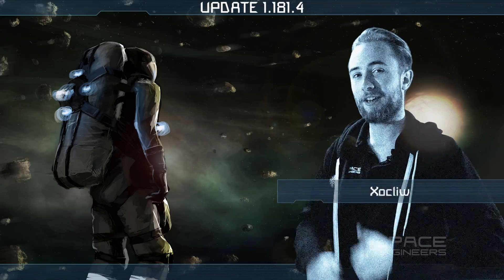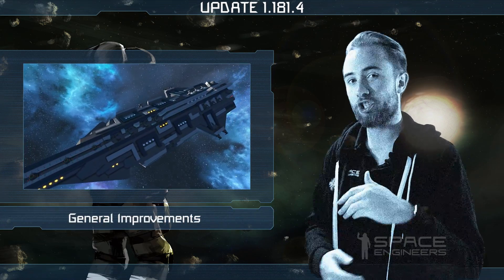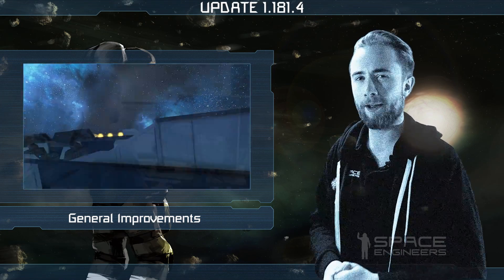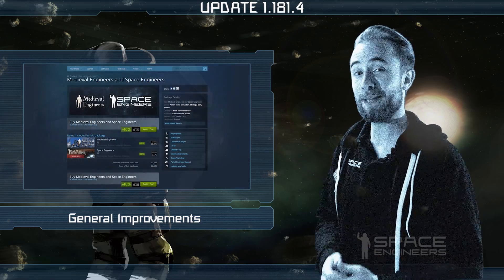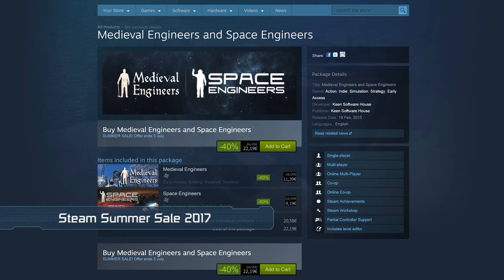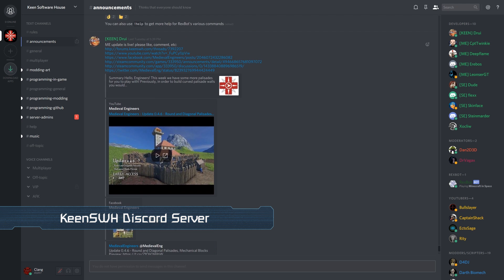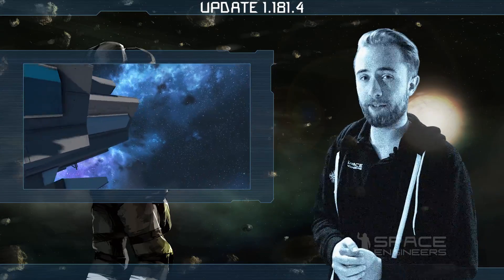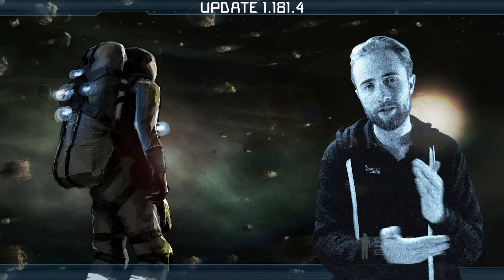Space Engineers - Update 1.181.4 Minor Beta Improvements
Hello, Engineers! It’s a new minor update this week containing more general improvements as we grow ever closer to the next major release, the changelog of which is growing bigger and bigger day! If you missed it, watch last week’s video to hear about some of the optimisations that will be going into that release. The main issues fixed in today’s update include safety locked rotor heads detaching after using a jump drive and grids being able to pass through closed hangar doors. Additionally, we resolved issues with block placement being offset when standing on moving grids.